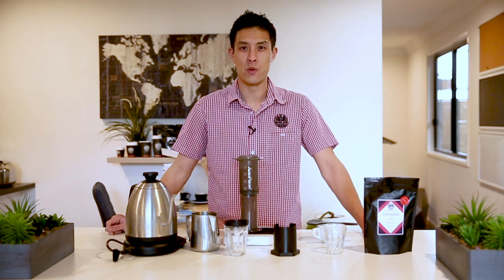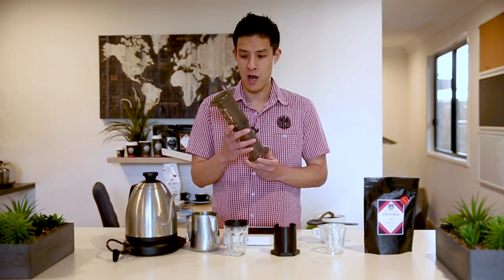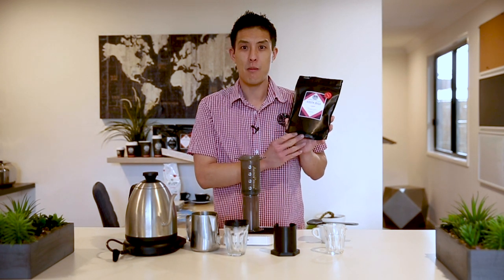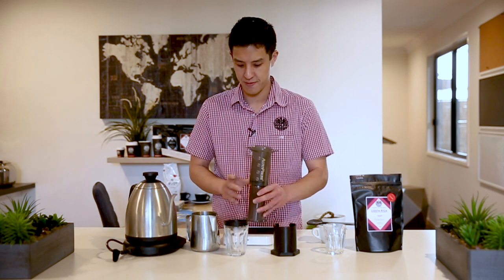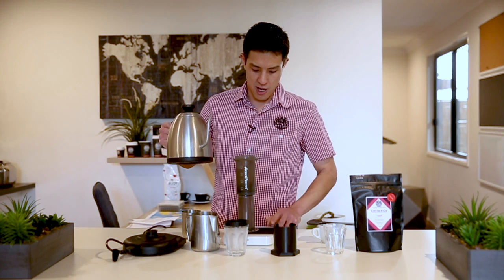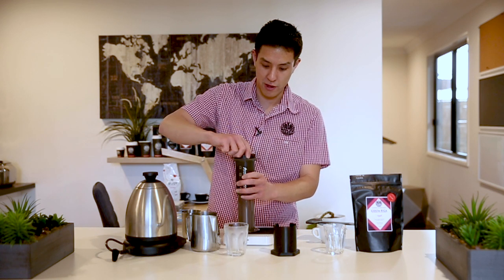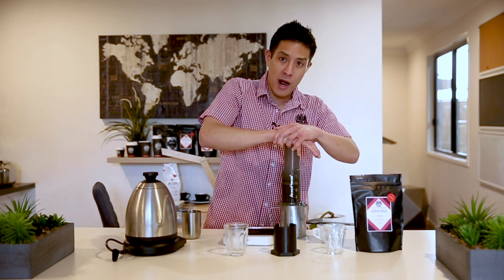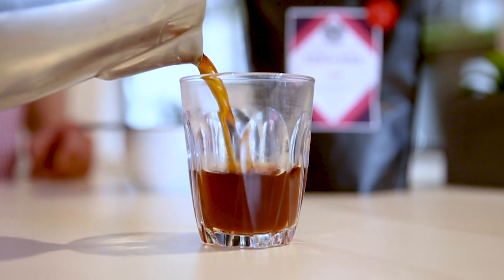A simple and delicious Aeropress brew recipe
Looking for a simple and delicious recipe to use with your Aeropress?  Our own Anthony Leung shared this nice and easy method that you can use with a wide range of coffees.